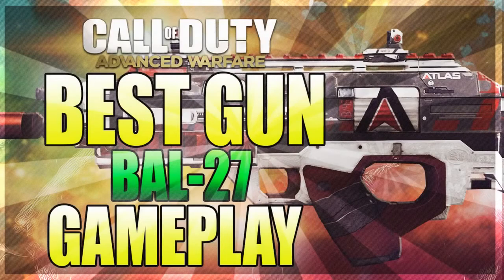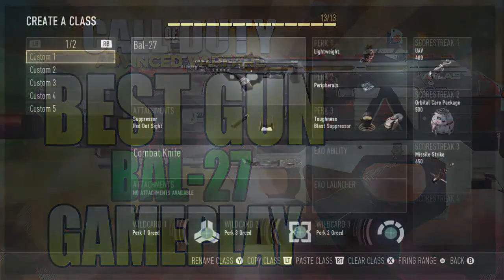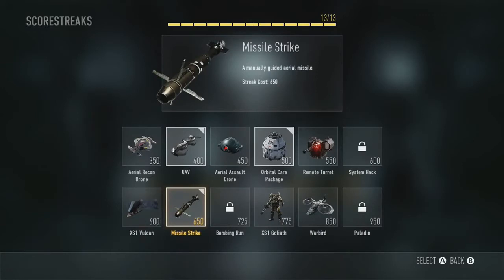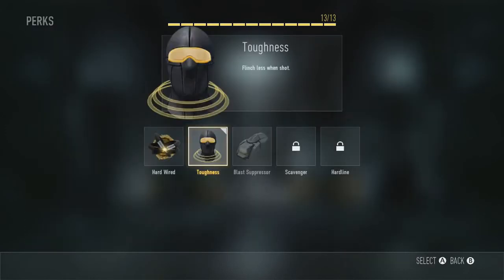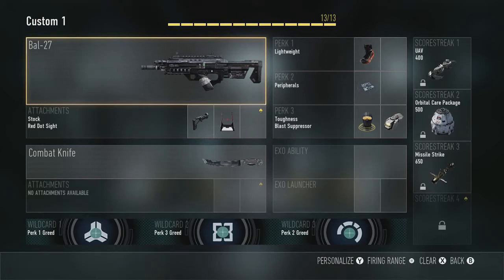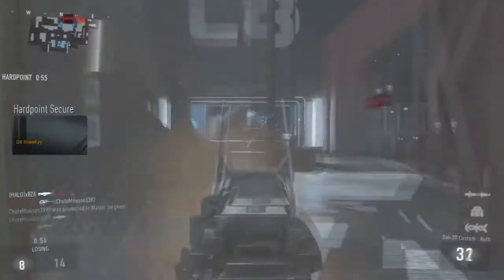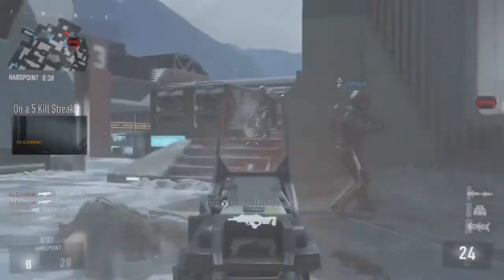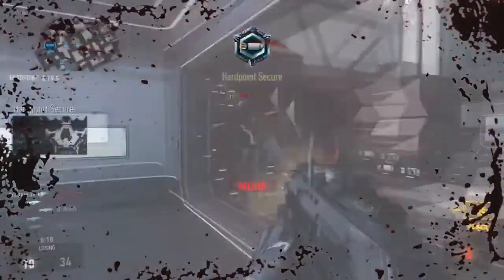BEST Class Setup in Advanced Warfare